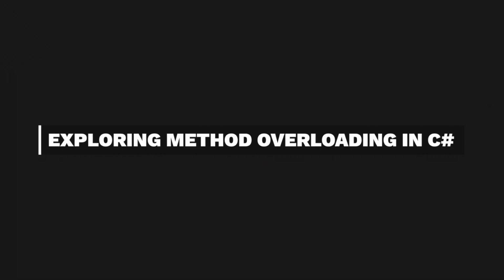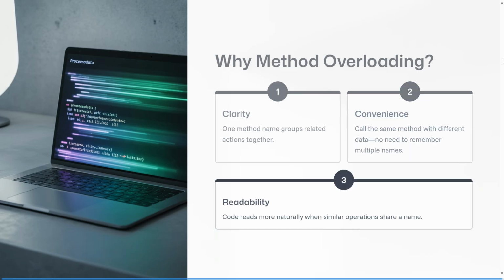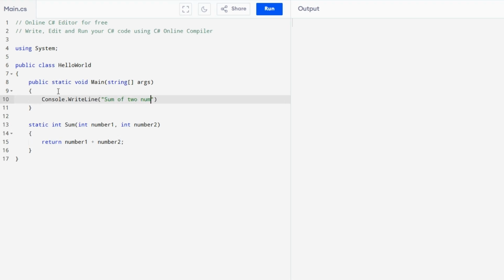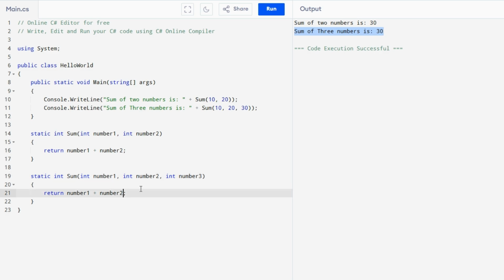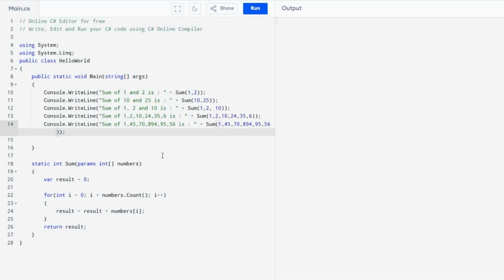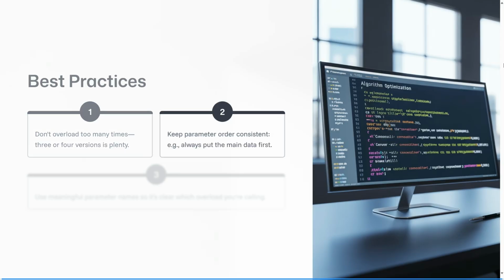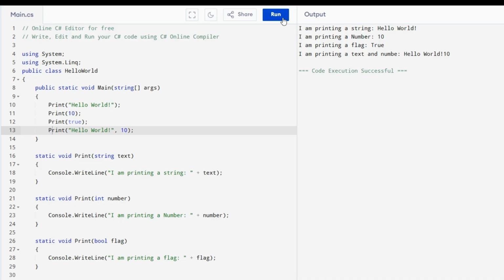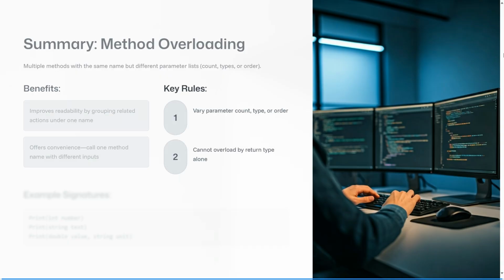25. Method Overloading